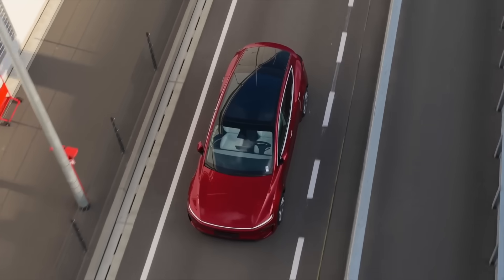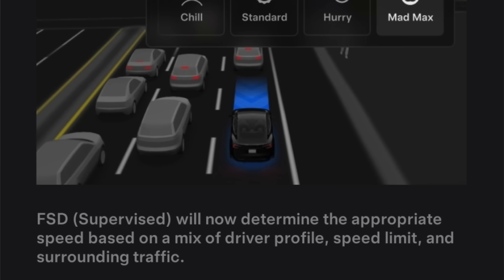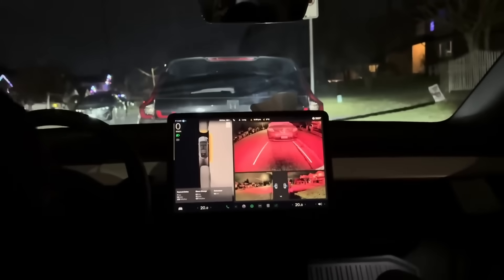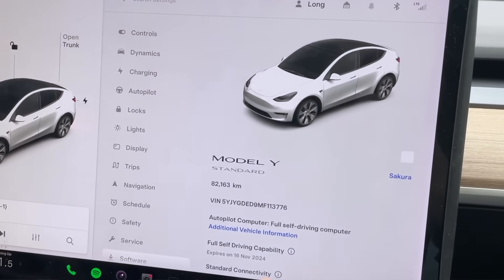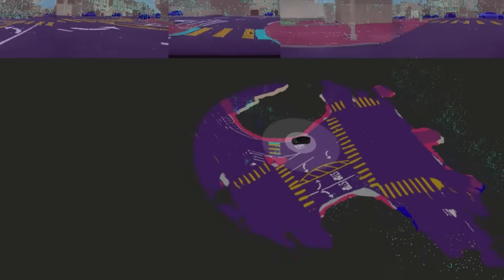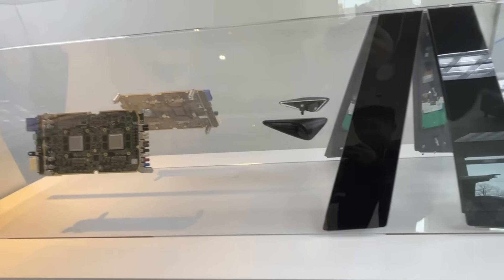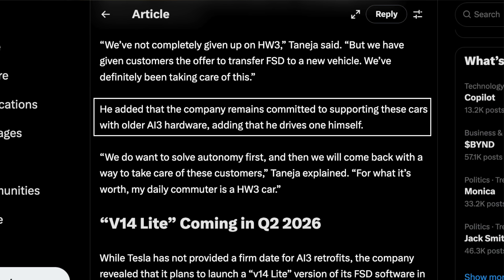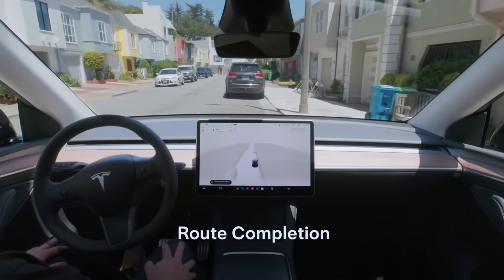Tesla Prepares For Optimized FSD V14 'Lite' For Older Hardware 3 Vehicles | This Changes Everything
Tesla has confirmed that hardware 3 vehicles will continue being supported with continuous progress being made to bringing FSD V14 ‘lite’ branch on older hardware

8PCS Floor Mats for 2024 Tesla Highland

2024 Model 3 Center Console Organizer Tray

Everything else: @heyJohnEe